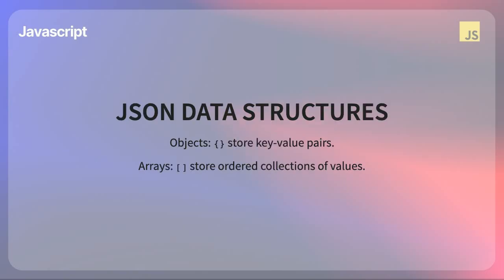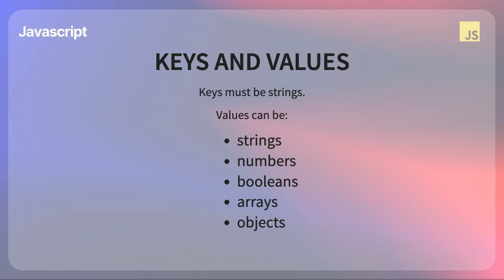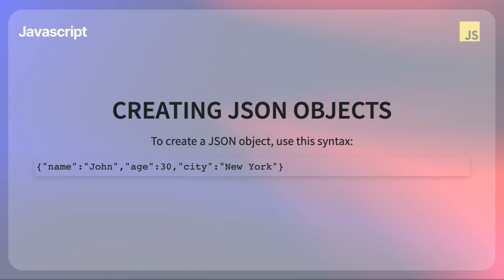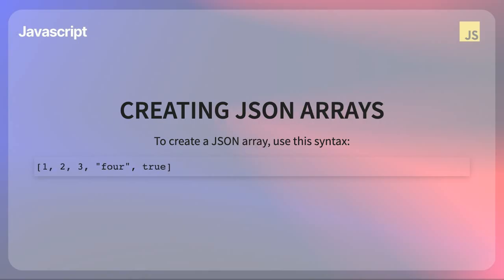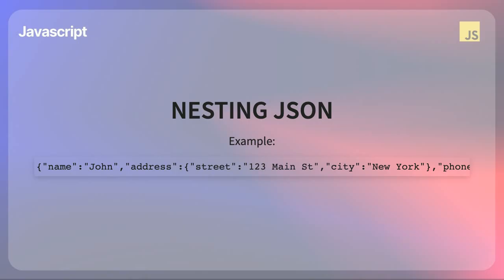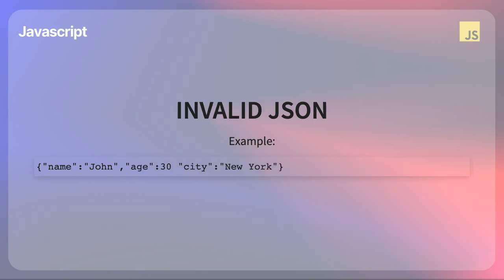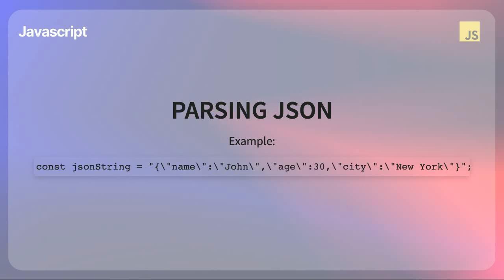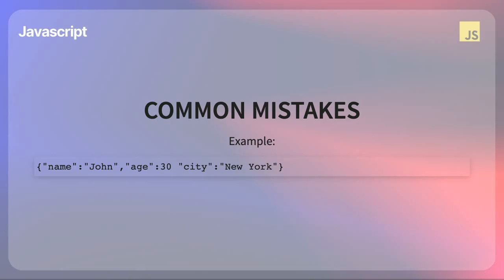Understanding JSON Syntax - A Beginner's Guide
In this video, we'll delve into the world of JSON (JavaScript Object Notation) and explore its syntax in-depth. We'll cover the basics of JSON data structures, including objects, arrays, keys, and values. By the end of this tutorial, you'll have a solid understanding of how to work with JSON and be able to apply it in your own projects.